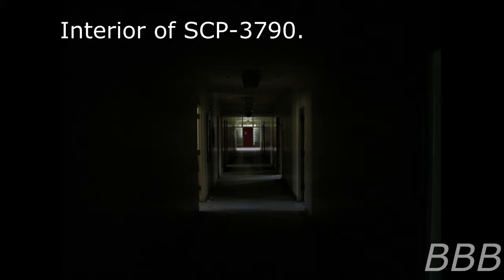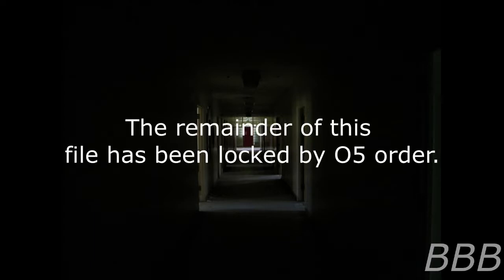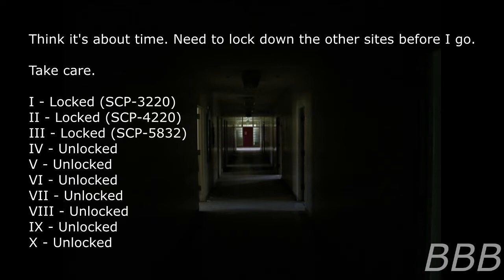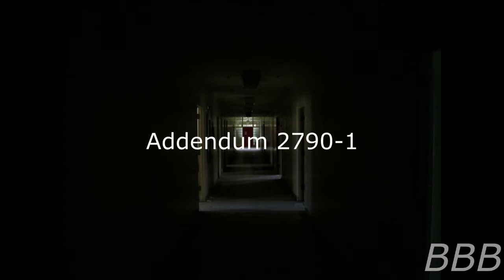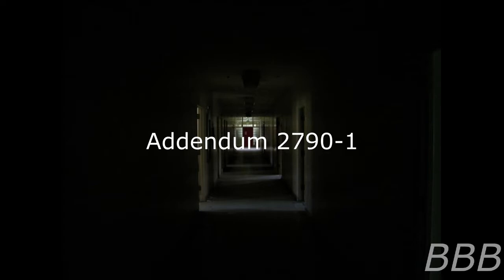SCP 3790 Department of Abnormalities & SCP 3797 The Once and Future Gun | Foundation-made SCPs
Here's a double dose of Foundation-made SCPs. One, we have a secret Foundation facility that holds a few SCPs that haven't had designations yet and is connected to three (later ten) named SCPs. The other is a weapon that came from the future that killed a powerful Keter-class SCP with the same designation.